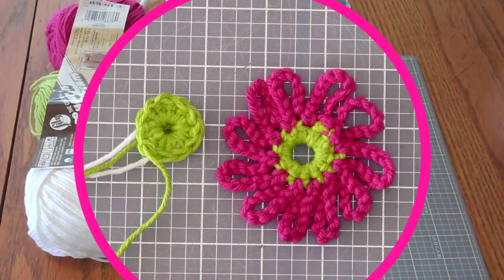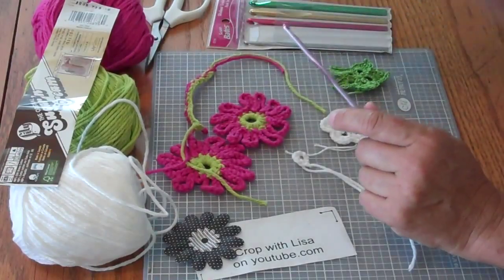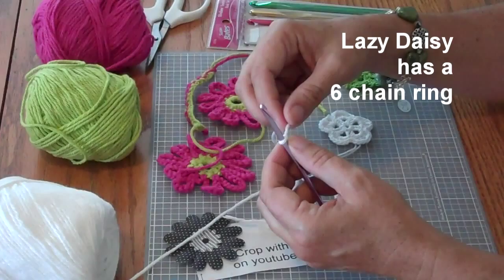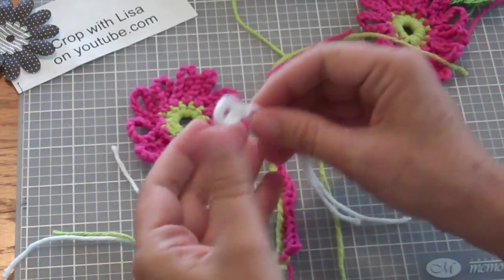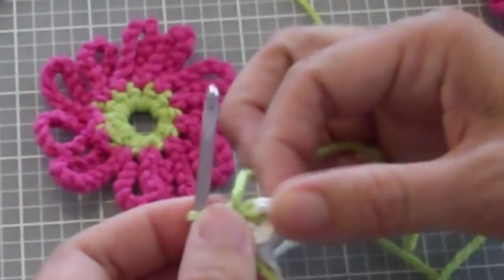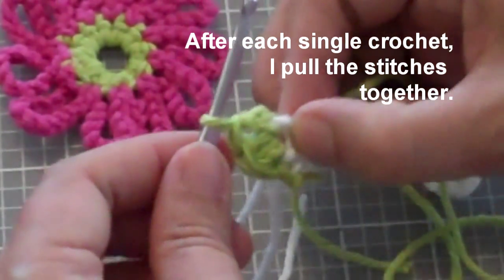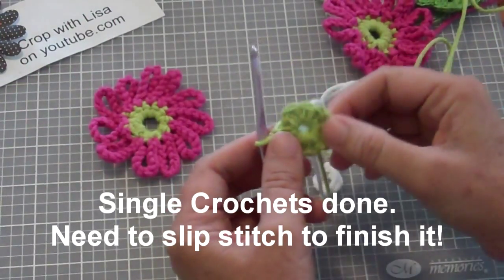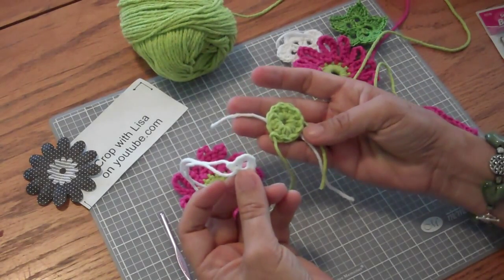Crochet Flower Chain Ring ( Loop ) - Make and Use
Hello! This video is for crafters who like to make crochet embellishments. Mostly for paper crafting, But any flat surface craft will do :)

I show how to make and use a daisy chain ring. Many crochet embellishments start with this simple ring as the base or center.

I use the Lazy Daisy pattern from 100 Flowers to Knit or Crochet. But you can use any pattern. Just change the number of chains.